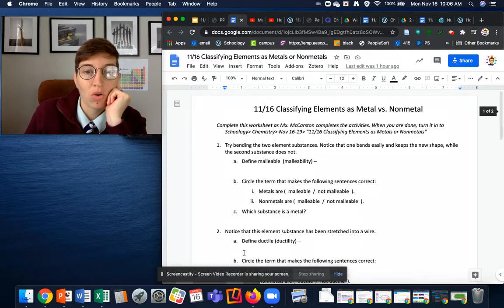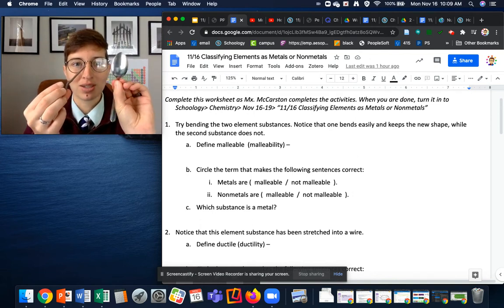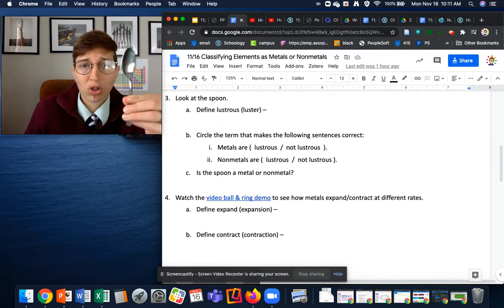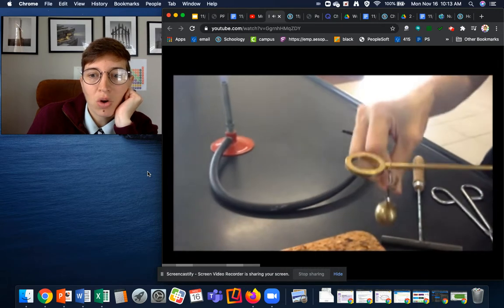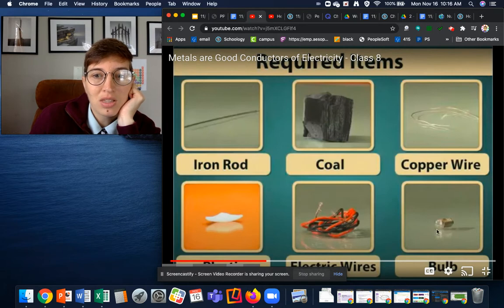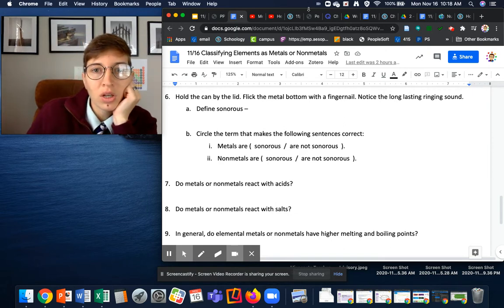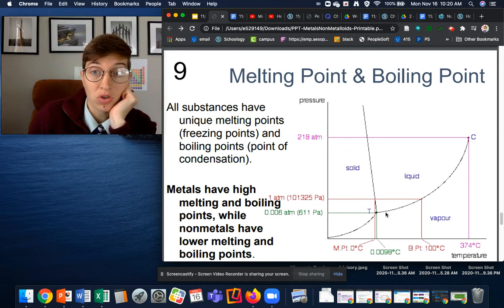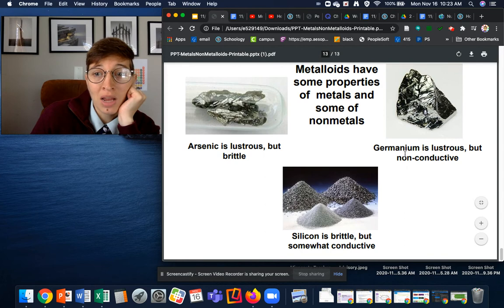11/16 Classifying Elements as Metals or Nonmetals